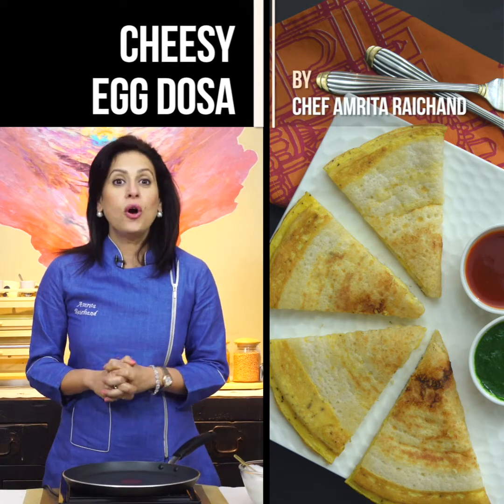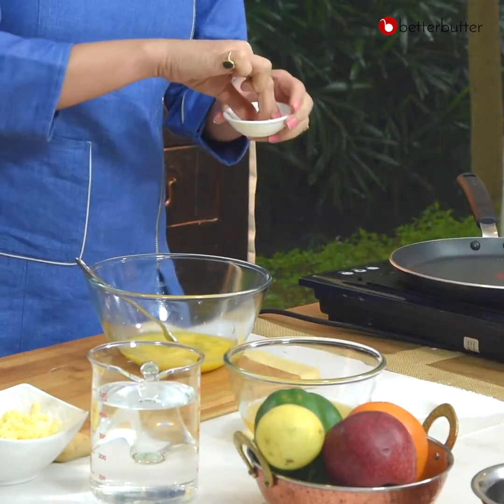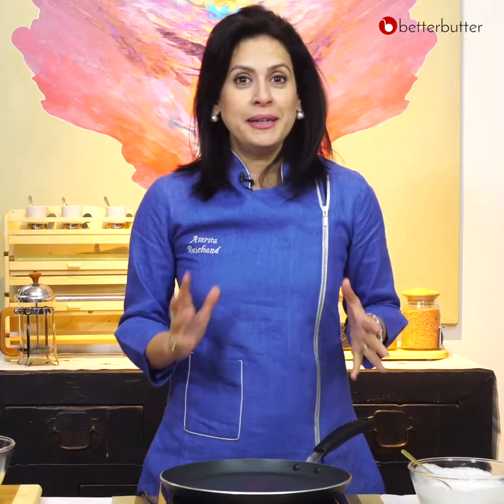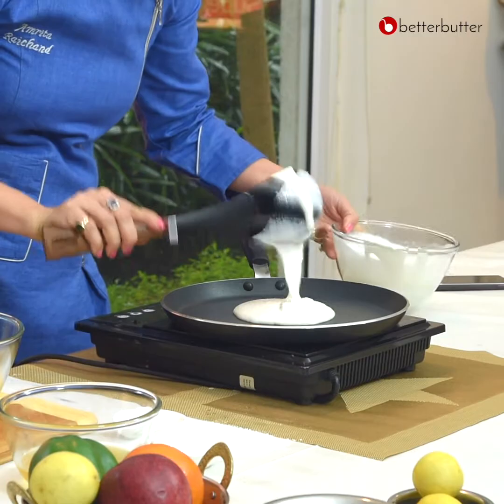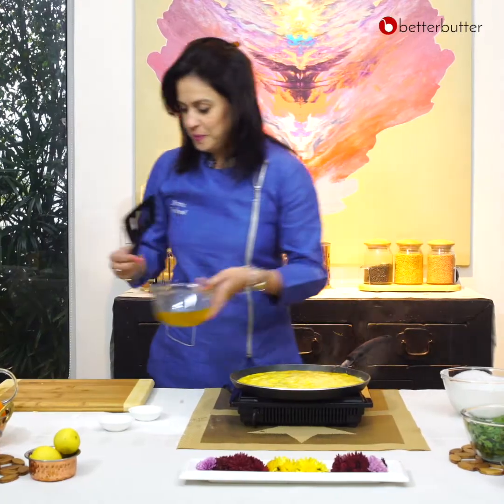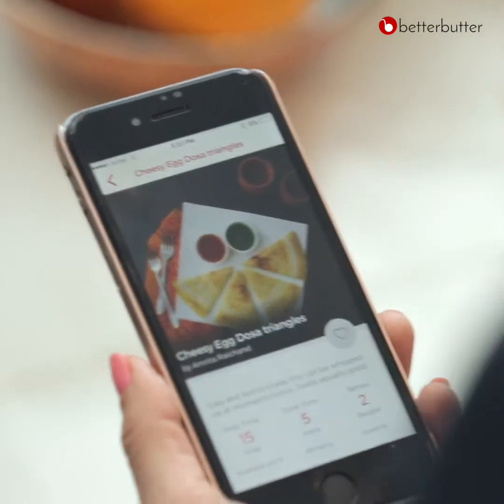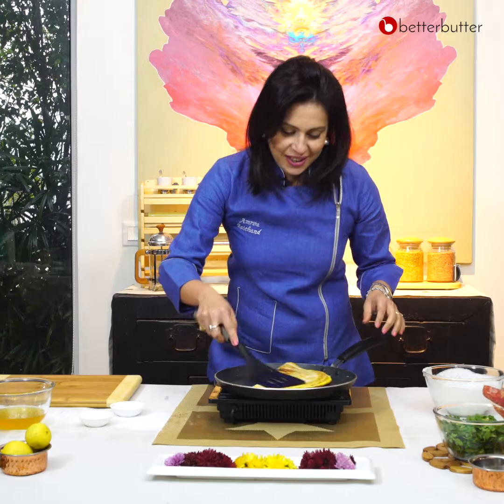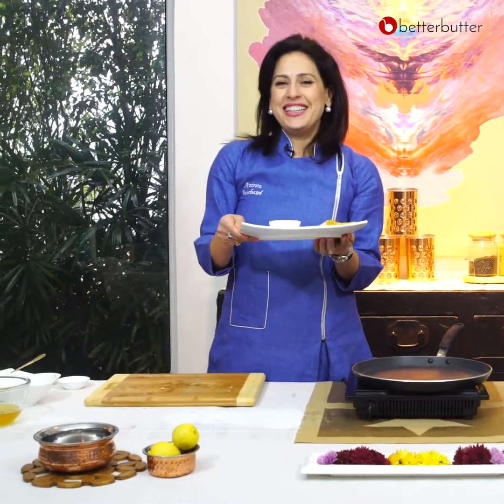Cheesy Egg Dosa by Amrita Richard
Delicious Cheesy Egg Dosa recipe by reknowned Chef Amrita Raichand, only on the BetterButter recipe channel.